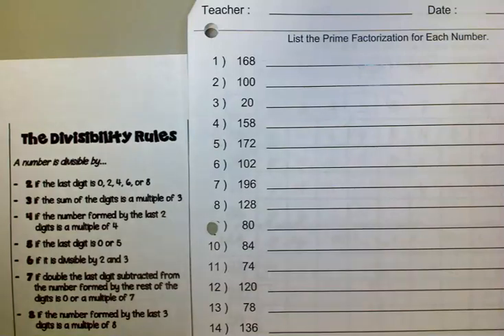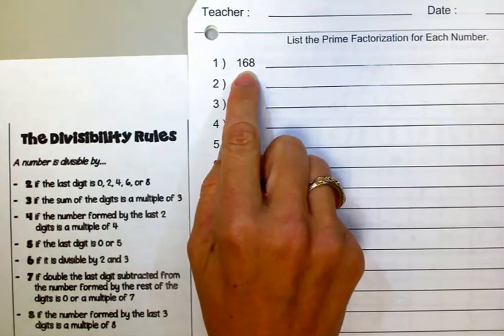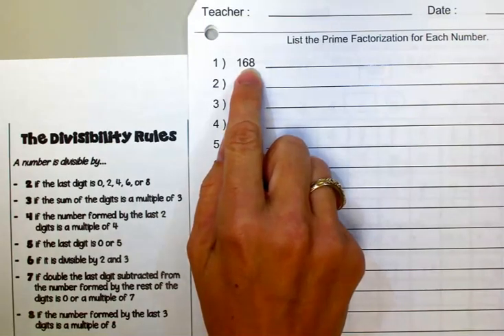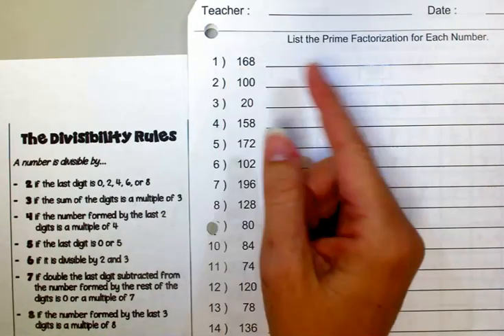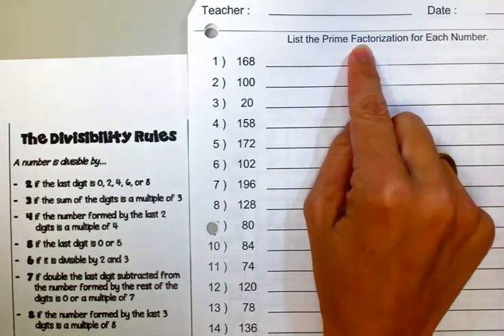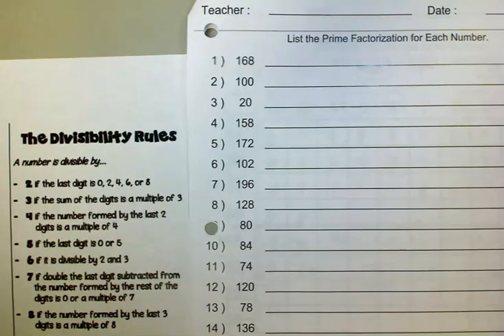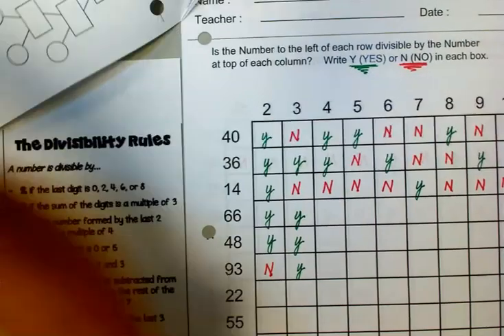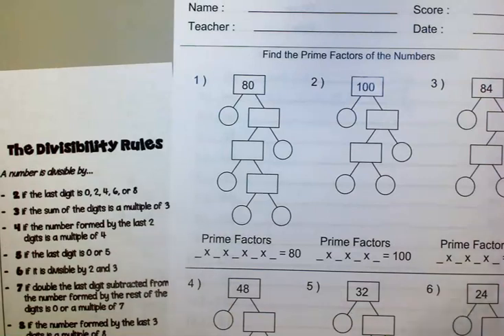Algebra Divisibility and Factoring